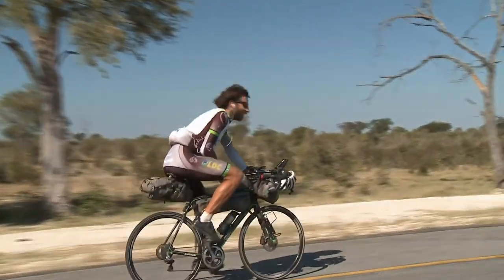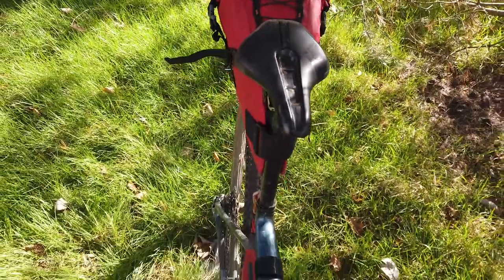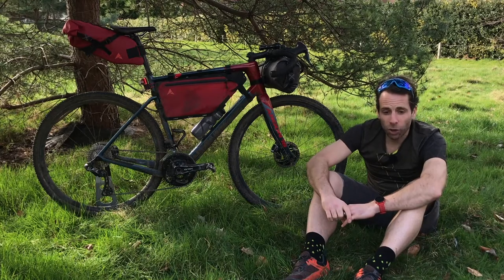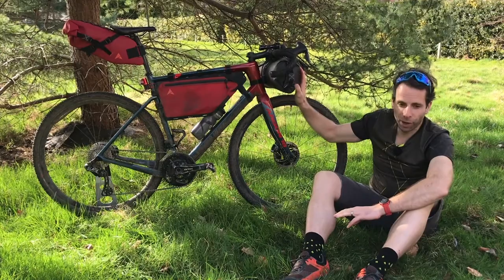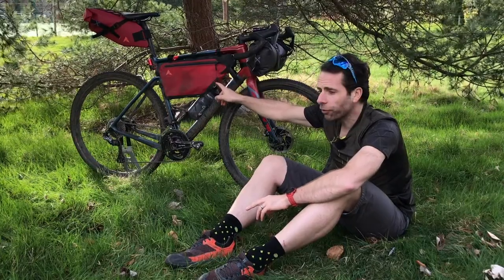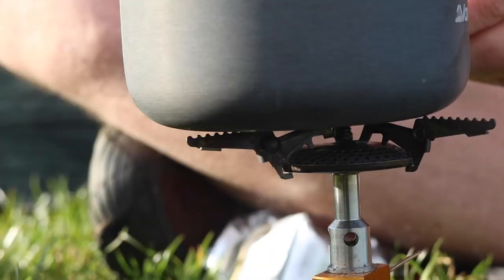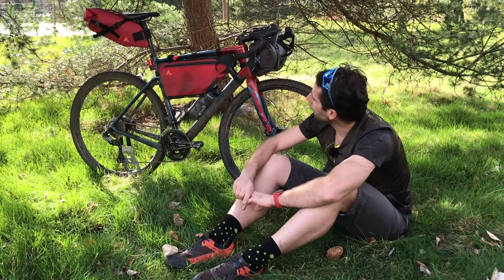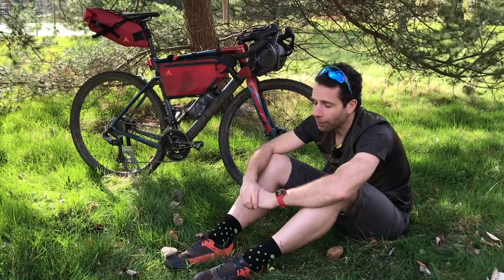Adventure Cycling with Ambassador Mark Beaumont | In collaboration with Go Outdoors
Mark Beaumont- Adventure cyclist, Vango Ambassador, and Guinness World Record Holder for cycling around the world in under 80 days (twice!) gives us an insight into his Adventure Cycling bike set-up, as well as sharing his advice on what to take during multi-day Bikepacking trips.